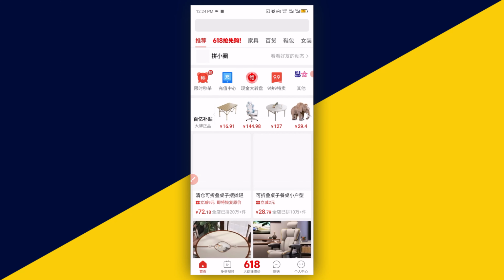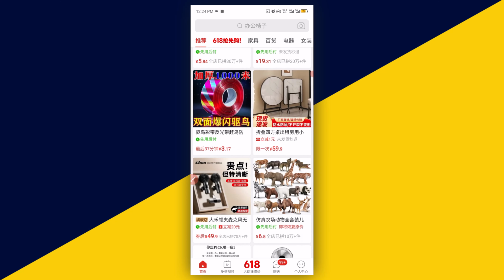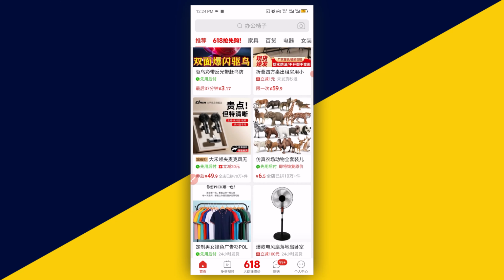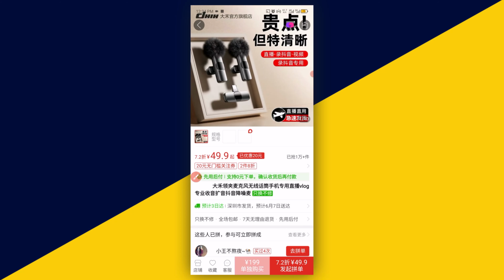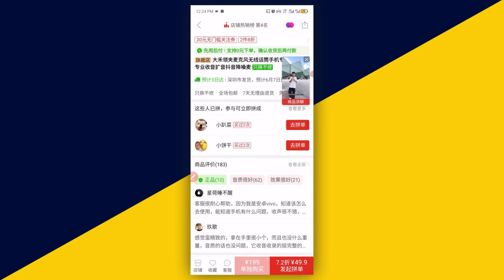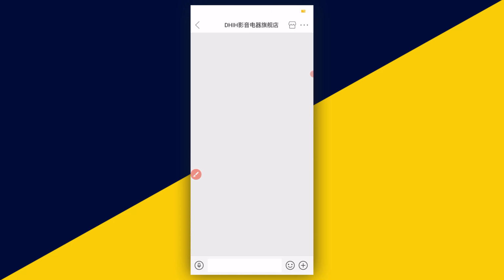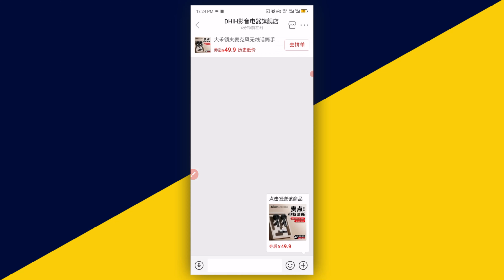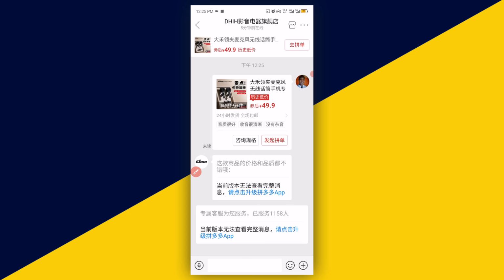How to Update Your Pinduoduo Shopping App – Quick & Easy!